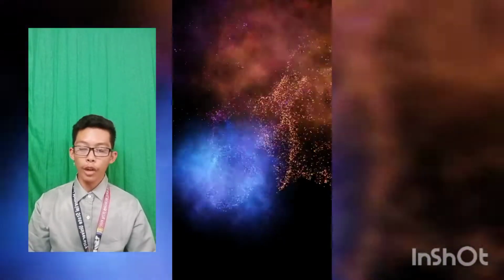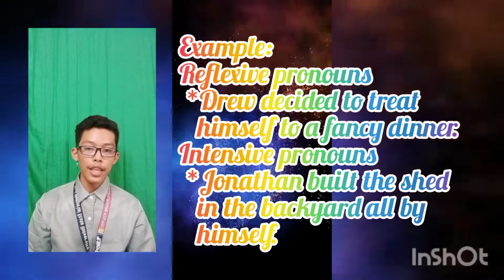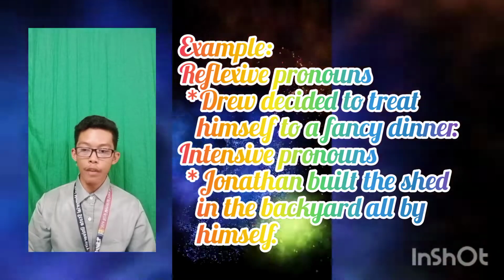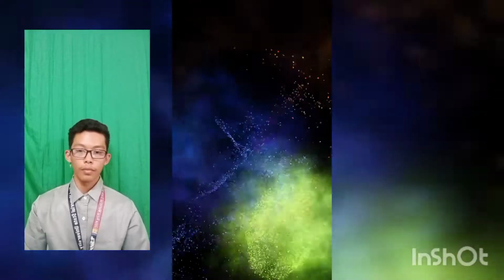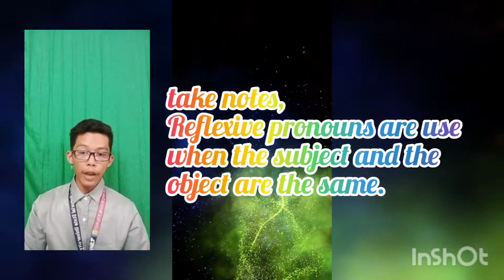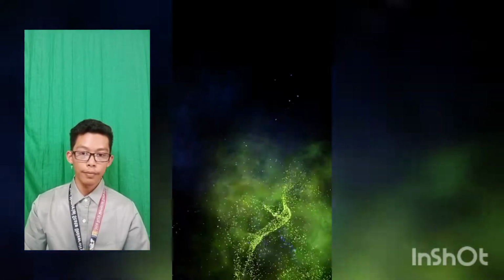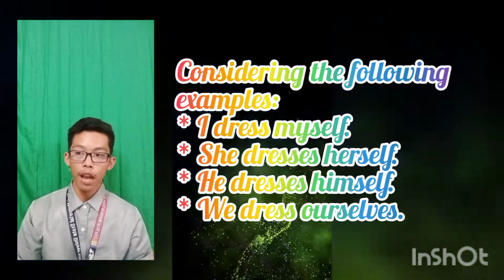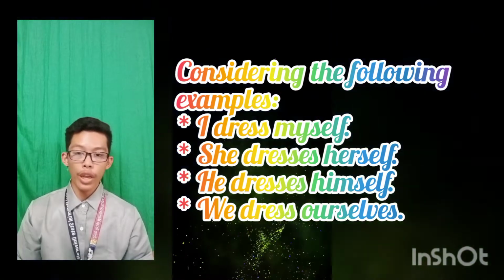SPEC 106- E Assessment (Present and Evaluate)